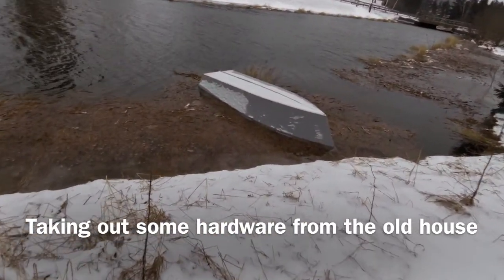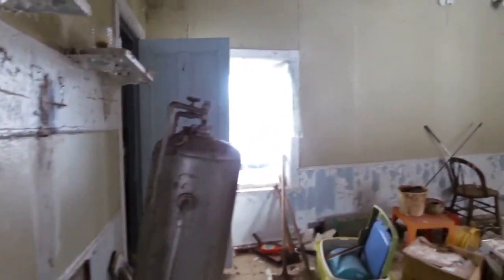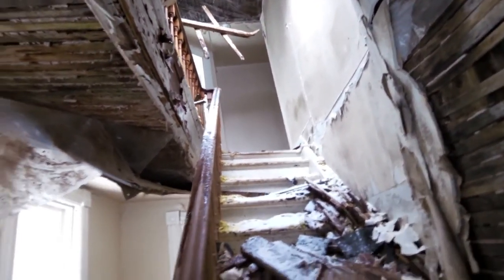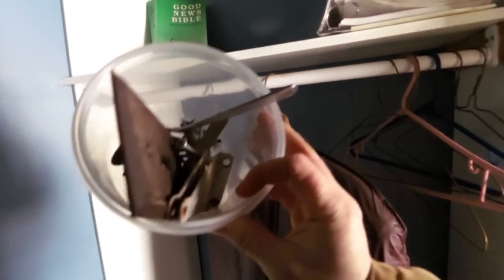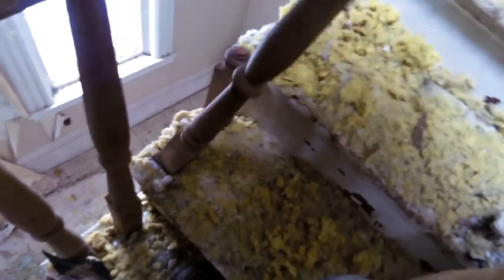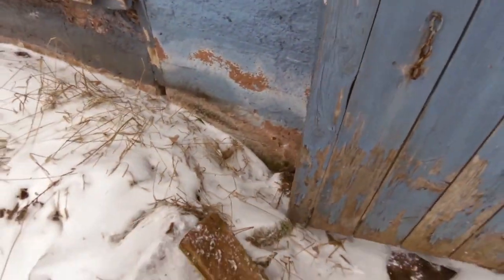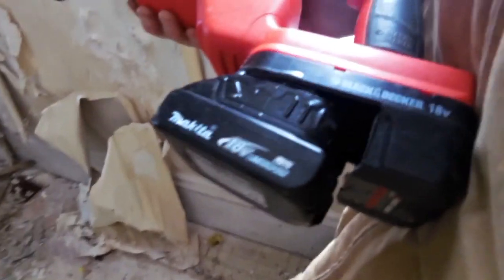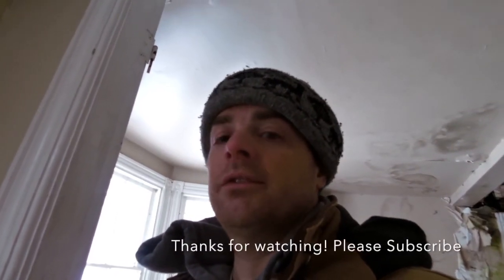Exploring the old house and removing the hardwood banister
I take another walk through our old how and remove some of the final items before we tear it down. Its rotting and collapsing slowly but surely and so I wanted to get a couple of shelves out and also a nice old wooden banister before it was too late.

Follow me as I do a walk around, show you up stairs, downstairs and basement and finally tear out the banister that we hope will be reused in the next house that stands on this site!